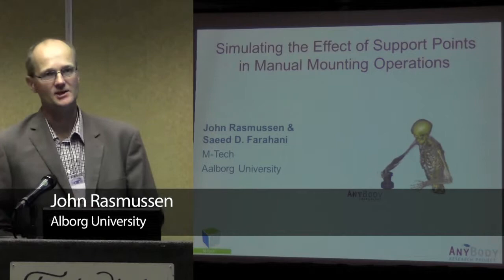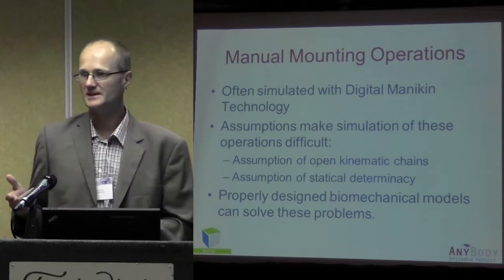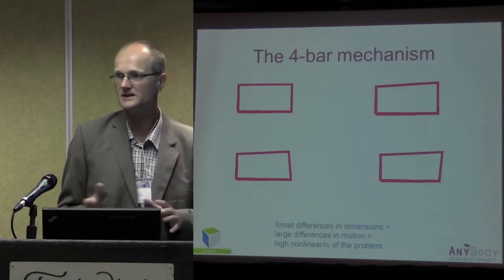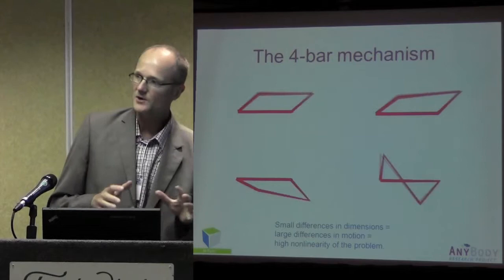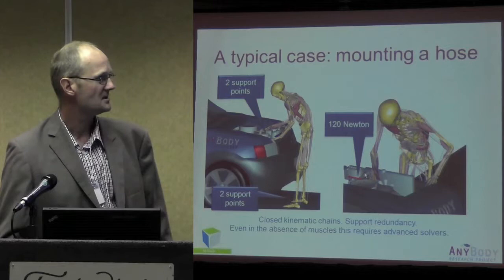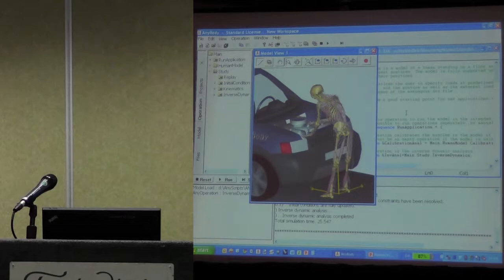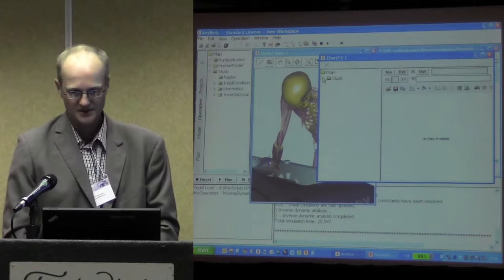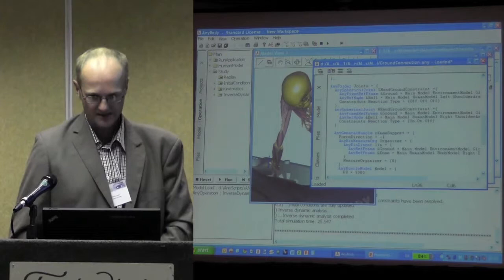Simulating Effects of Support Points in Mounting Operations: John Rasmussen (Aalborg University)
Simulating the Effects of Support Points in Manual Mounting Operations: John Rasmussen (Aalborg University)